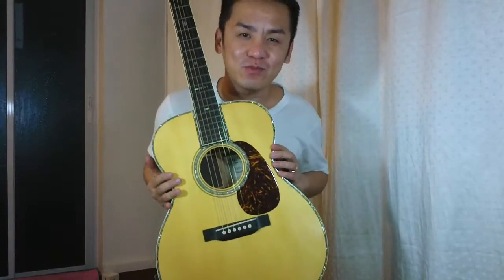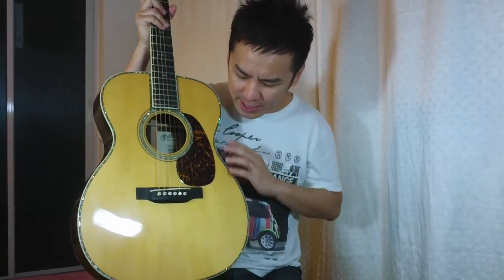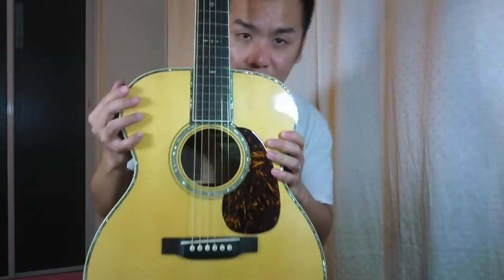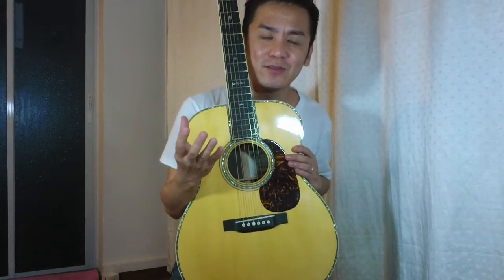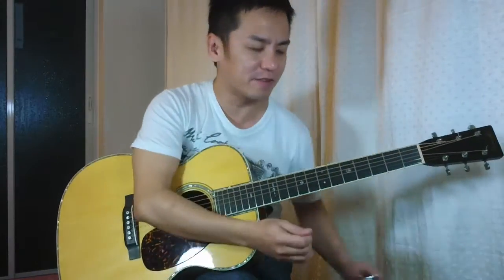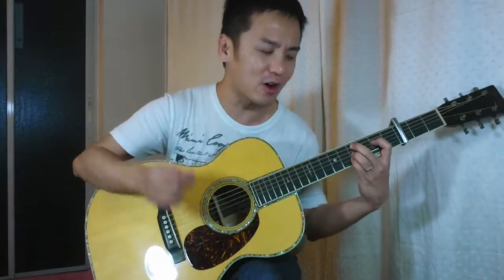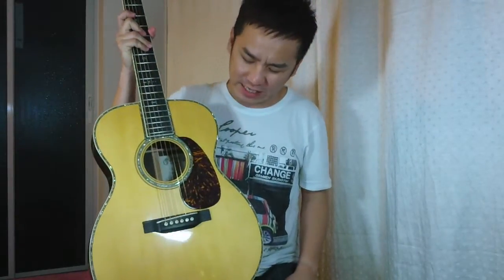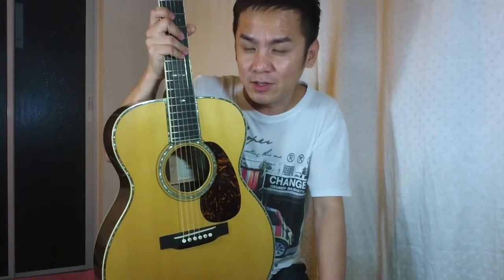Martin 000-42 Marquis Guitar Review in Singapore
Martin 000-42 Marquis-000 body of select Indian rosewood & Adirondack spruce with 1/4" scalloped Adirondack braces, ivoroid binding, highly colored abalone trim around soundhole & top (including fingerboard extension), delmar tortoise pickguard, 1930's style ebony bridge with long fossil ivory saddle, aging toner finish. Bound headstock with Golden Era decal, bound ebony fretboard with Golden Era 42-style snowflake inlays, modified V-shape neck, 1-3/4" fossil ivory nut, 24.9" scale, 2-5/16"" string spacing at bridge. Geib style case.